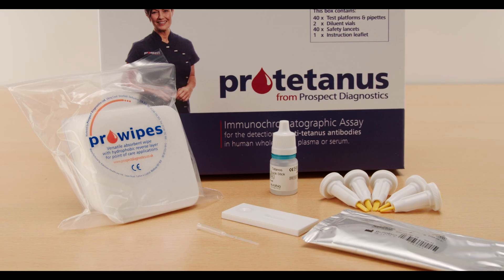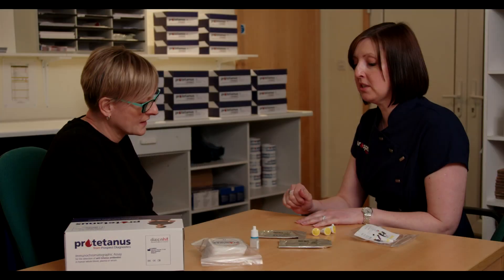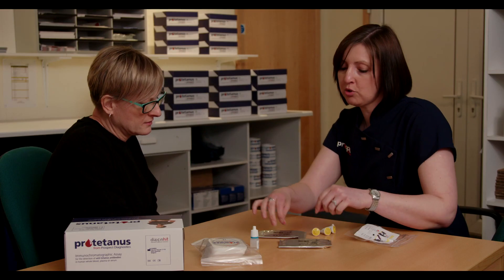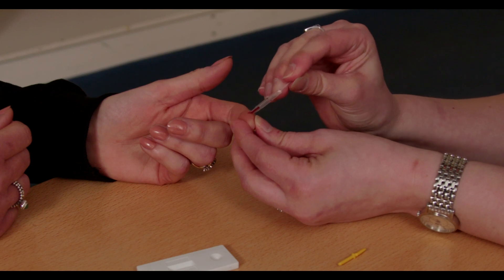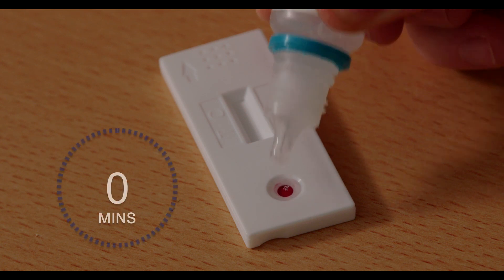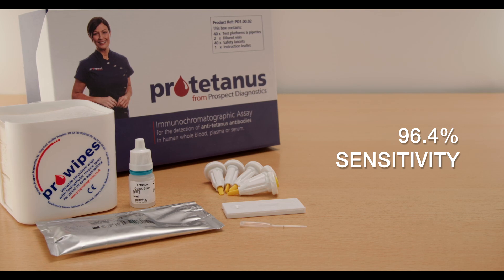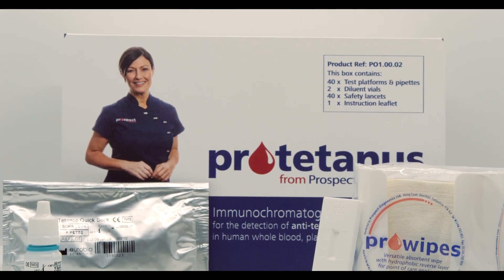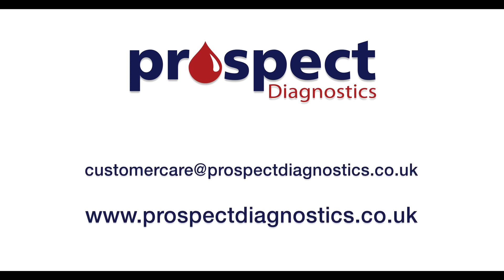ProTetanus – Tetanus Antibody Status Test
ProTetanus testing significantly reduces the number of unnecessary tetanus boosters and immunoglobin injections.

ProTetanus is a quick and easy to perform test for anti-tetanus antibodies that allows accident and emergency staff to check the tetanus status of patients before initiating prophylactic treatment.

One drop of blood
Easy to perform and read
Rapid on-the-spot test – results in 10 minutes
Test patients for anti-tetanus antibodies before giving unnecessary immunoglobulin or vaccine
Improve patient management and reduce costs
ProTetanus is highly specific (100%) and sensitive (85.8%), providing reliable results to support clinical decisions, and comprises: 40 assay platforms, 40 safety lancets & diluent.